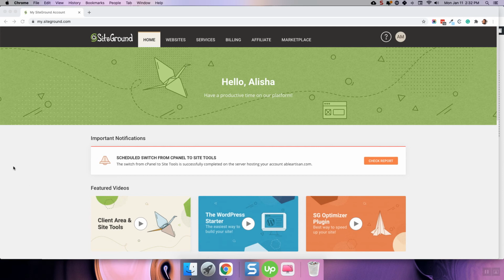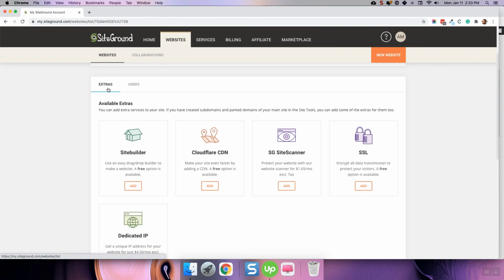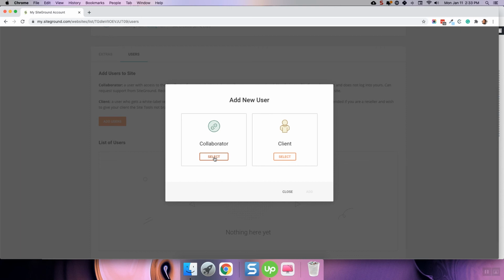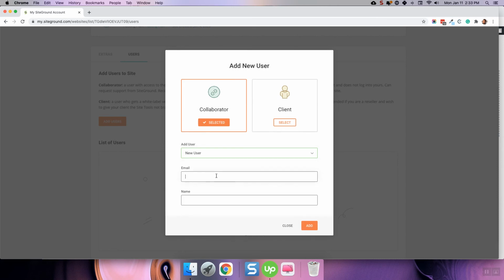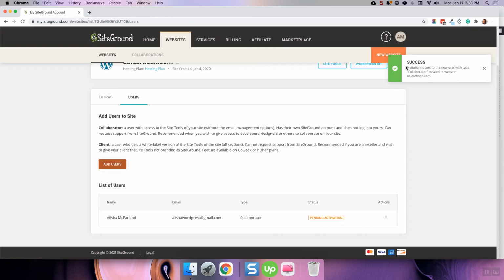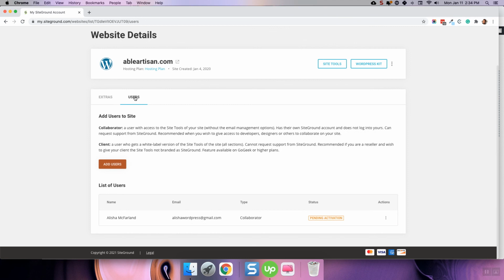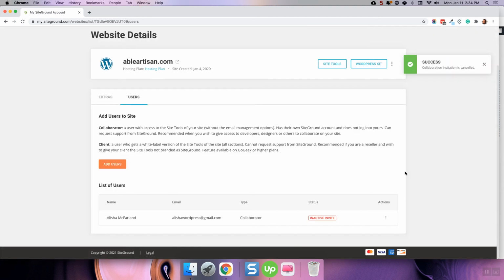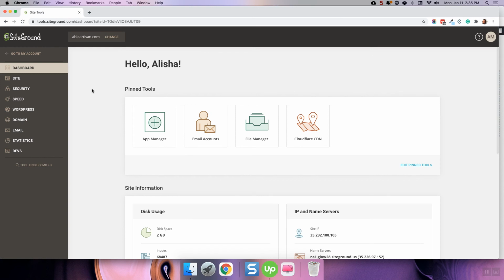Add a Collaborator to Siteground Account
Instructions for adding a collaborator to a website that is hosted on Siteground.